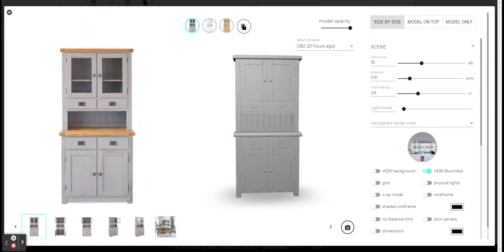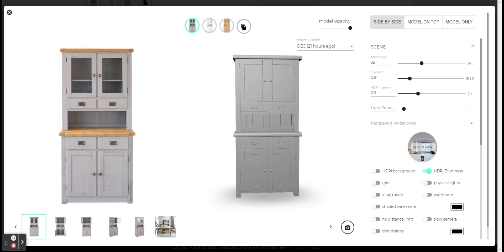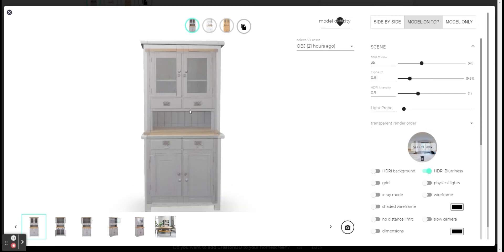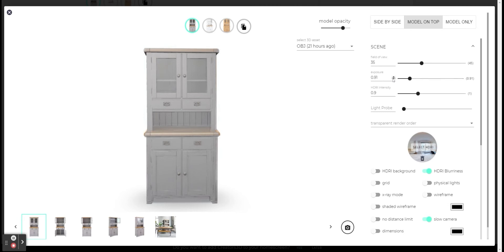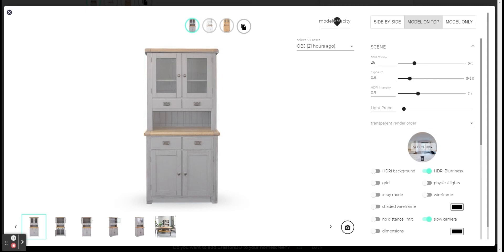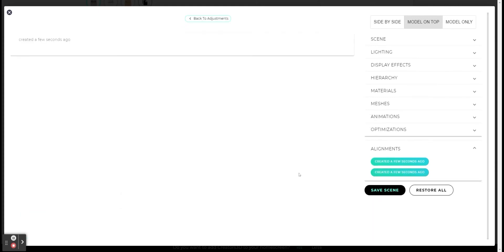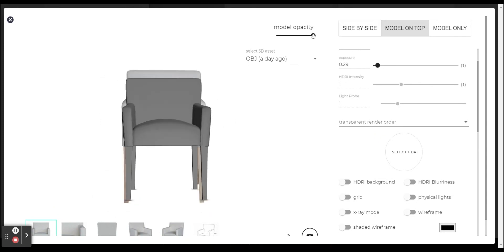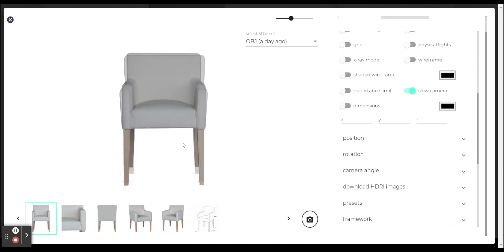Alignments tools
How to use Creators tools to align your 3D model to the reference images